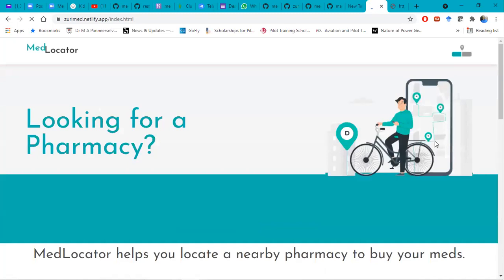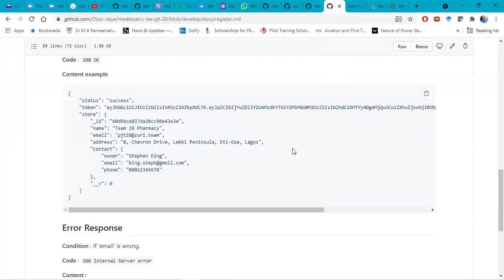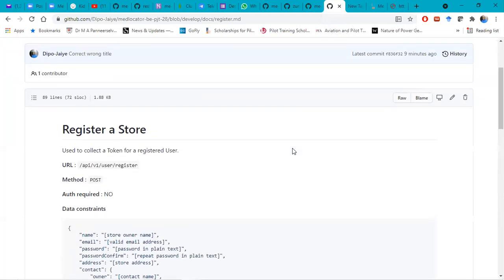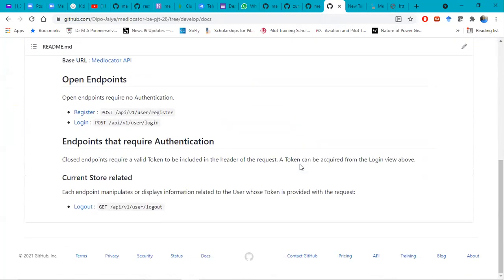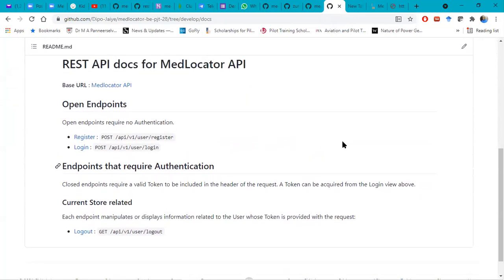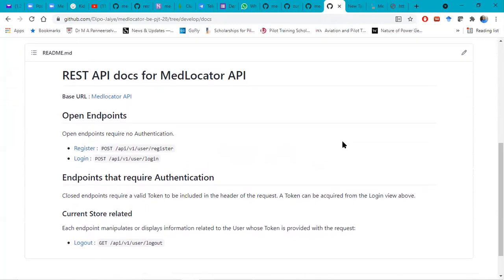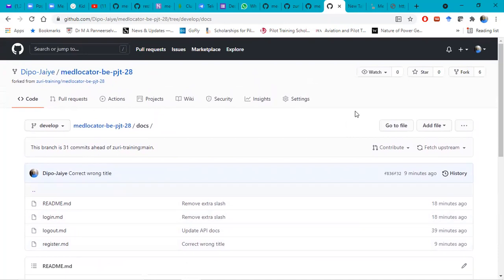MedLocator pre-Presentation Meeting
This meeting was held to inform the team of all new changes and entertain any questions, as well as inform them about the upcoming presentation